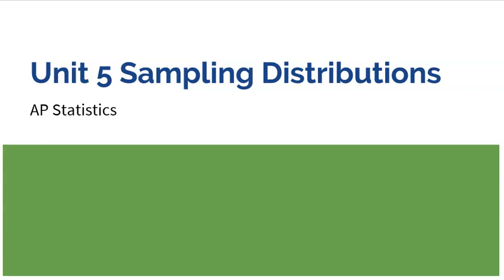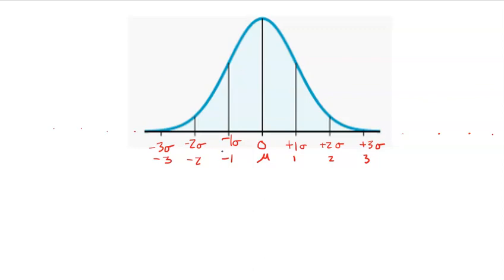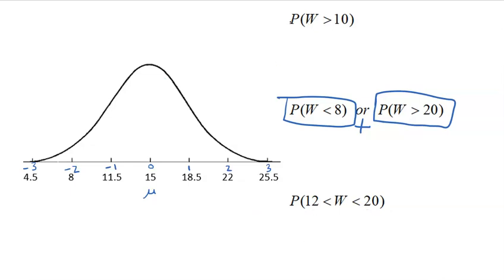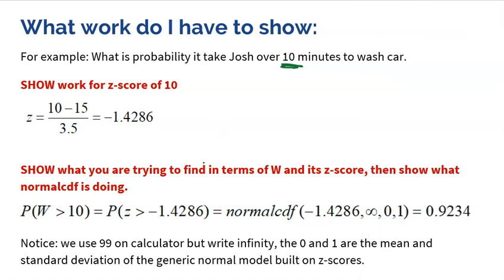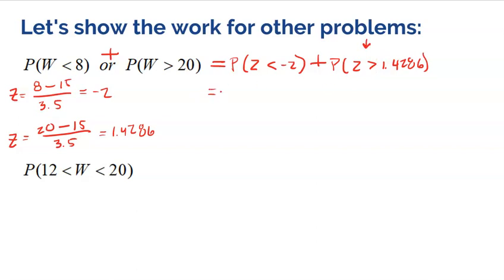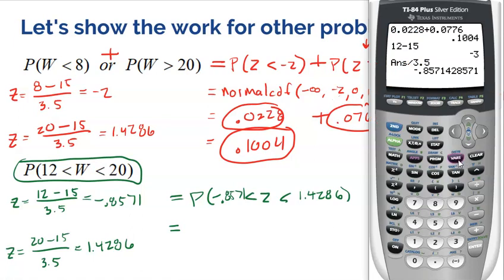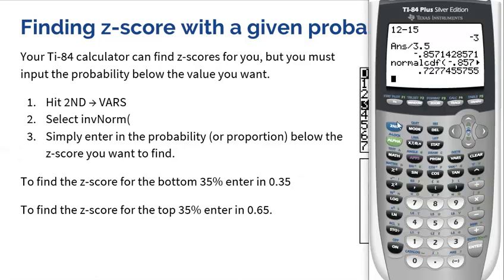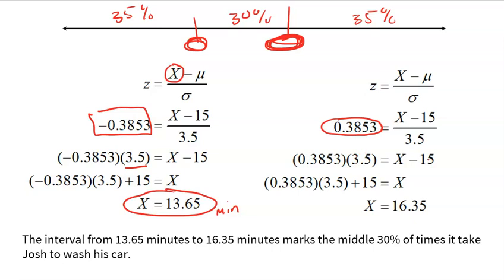AP Statistics: Normal Distribution Part 1